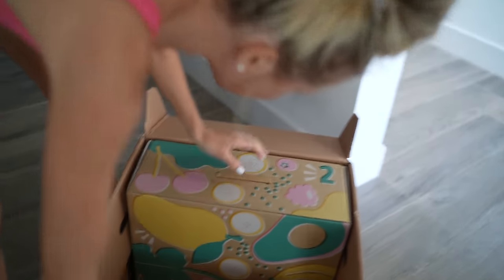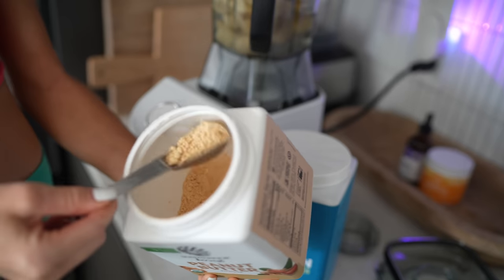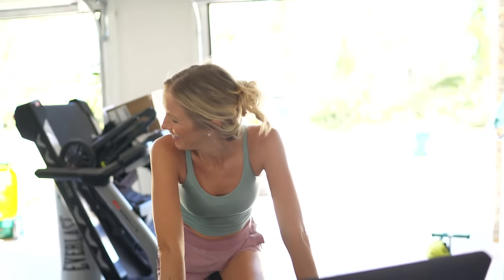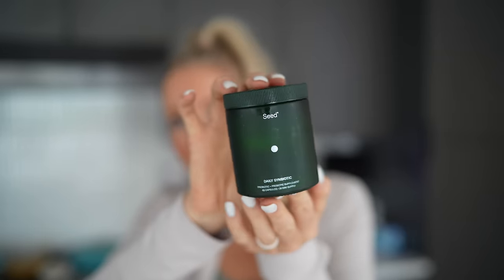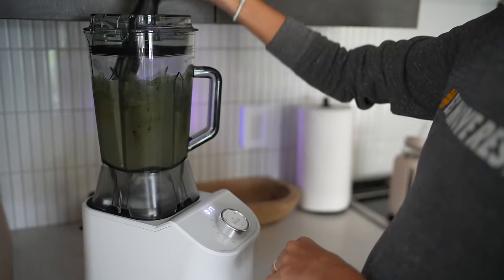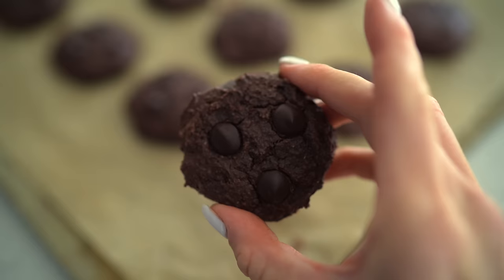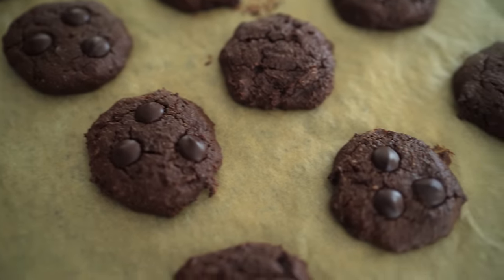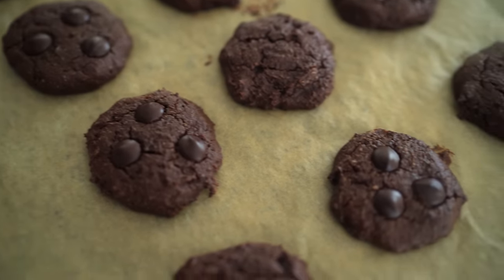🥗 Healthy Meals We Ate Today: How We Get Back On Track (and Eat Cookies Too)🍪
🥗 NEW! Join The EatMoveRest Club (for instant access to our Meal Planner & recipe app, entire ebook collection, private Facebook community, and so much more)!

The holidays are full of family, fun and festivities, but with that sometimes comes overindulging and falling "off track." We just flew back from visiting family in Nebraska so we get it. We're sharing what a typical day of eating looks like for us when we want to get back on track with healthy eating, movement and proper rest. I'm also mentioning the pregnancy supplements that keep me on track and a couple of others we like to take to boost our immune system before and after travel.

💚 Prenatal, B12, & D3 on Amazon

🍍 Erin & Dusty